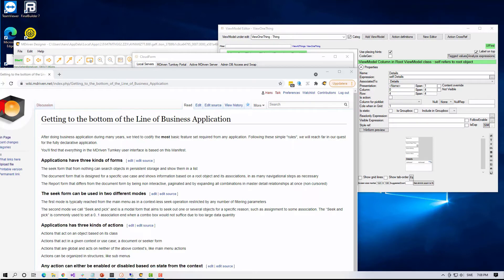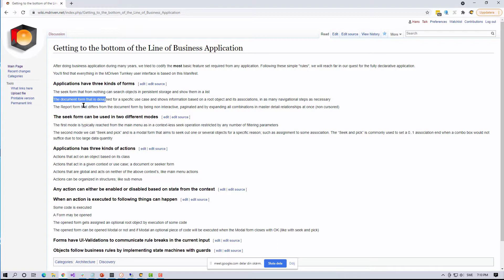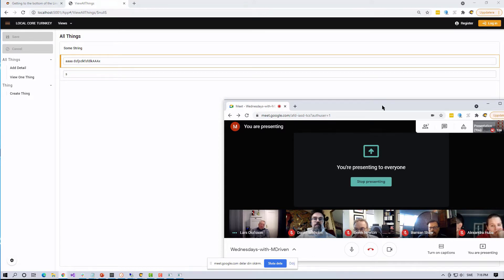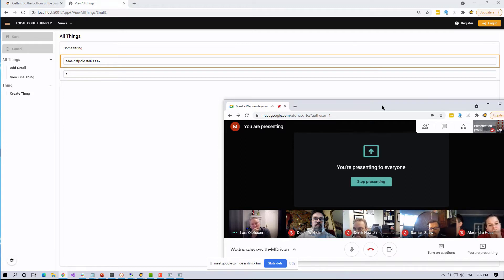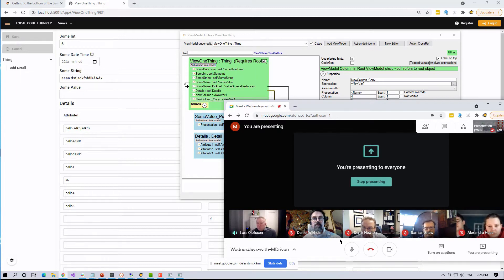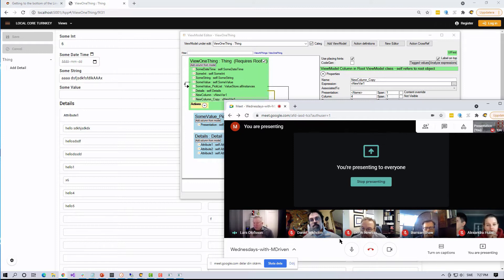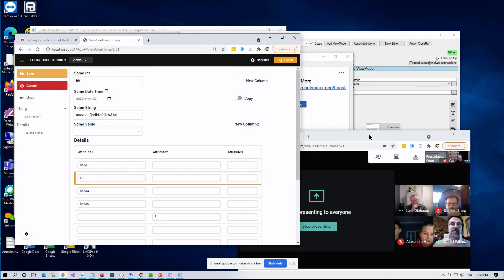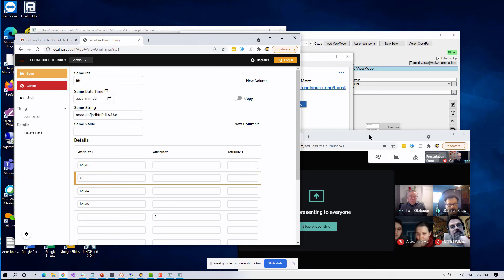Wednesdays with MDriven | UX Discussion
06/02/21
Join us at "Wednesdays with MDriven"! Visit blog.mdriven.net  for details!